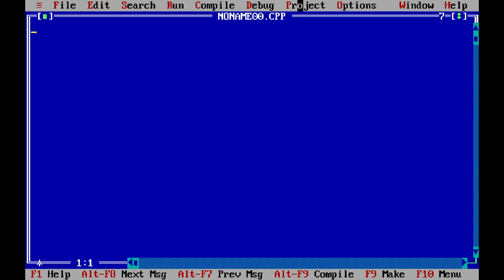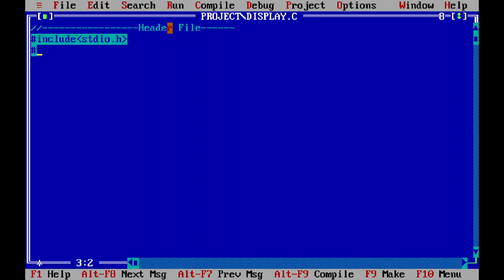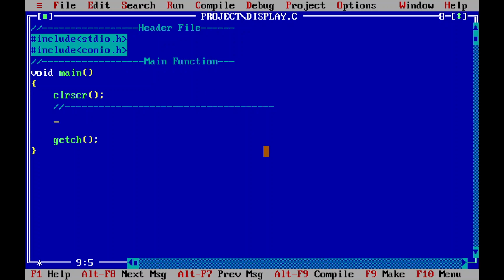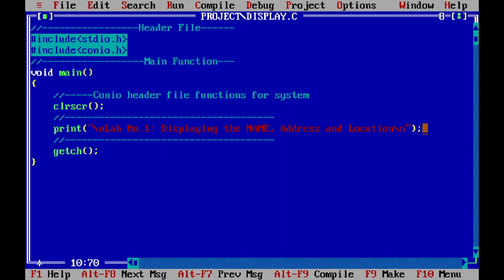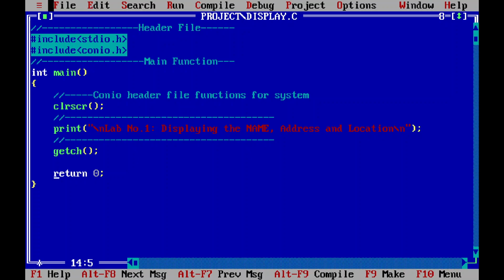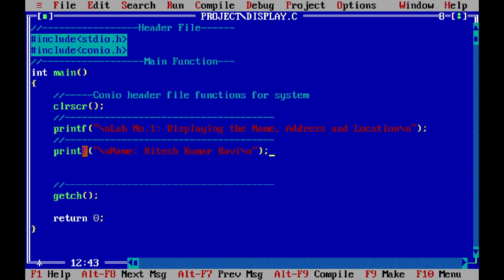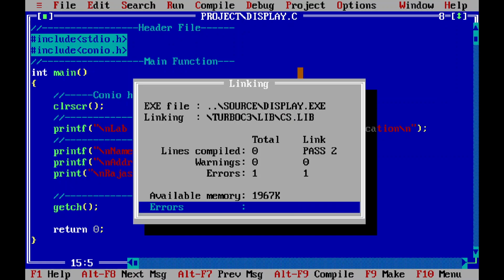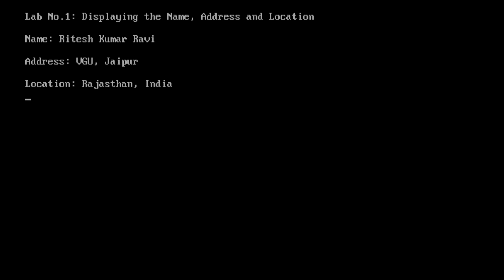Program to Check that the Given Number is Armstrong or Not | Programming in C language | SRR Classes